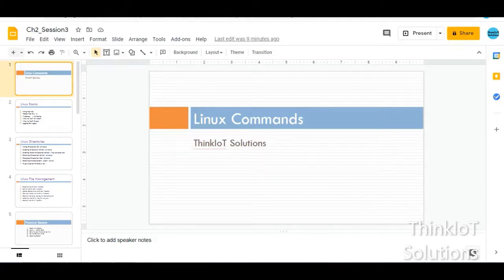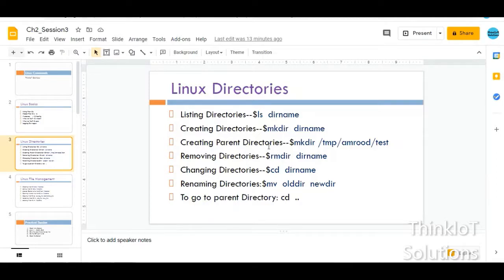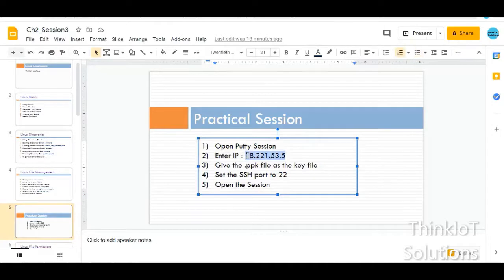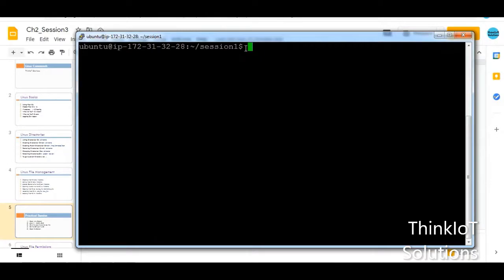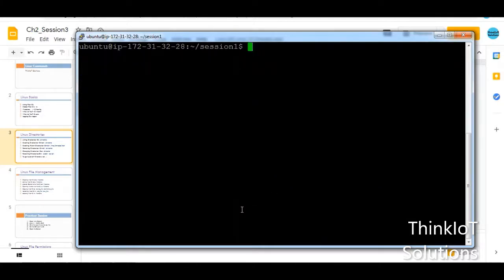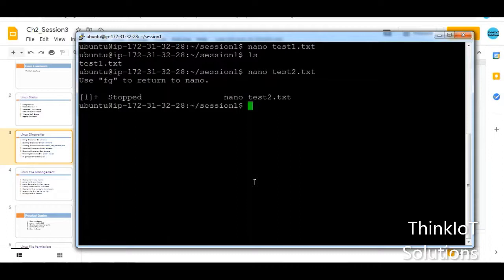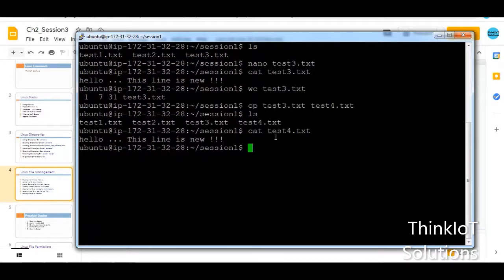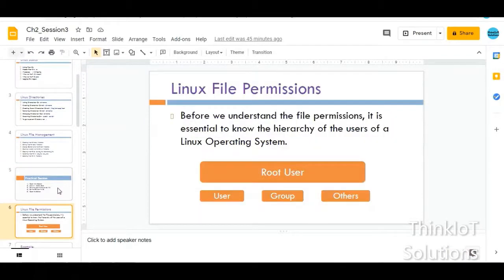Linux Commands - Part 1 - Basics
In this Video, The Linux Commands are explained and executed on the Amazon AWS. The same commands can be used on the Raspberry Pi. The file editor nano is also discussed which helps in opening or editing new files.
The Part 2 covers the File Permissions in the Linux file system and also shows the commands to modify the commands